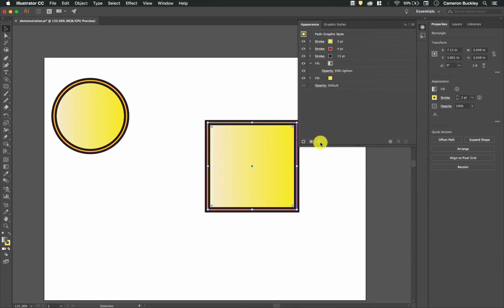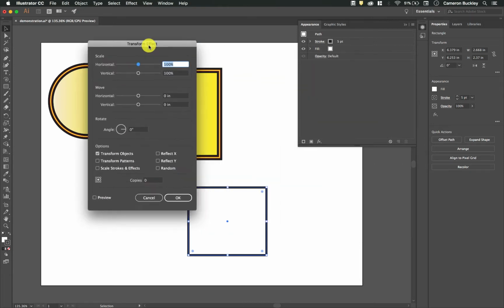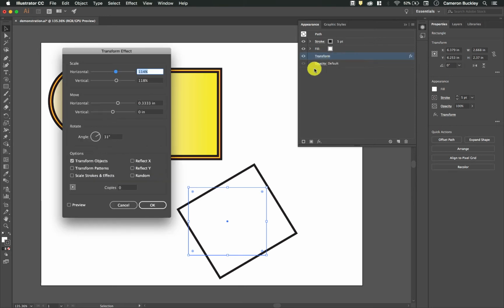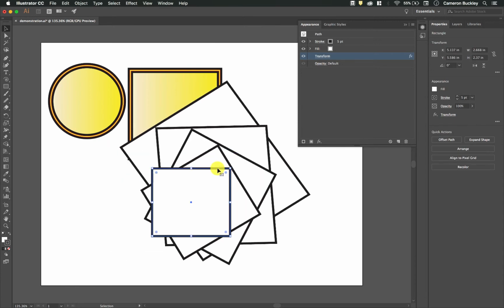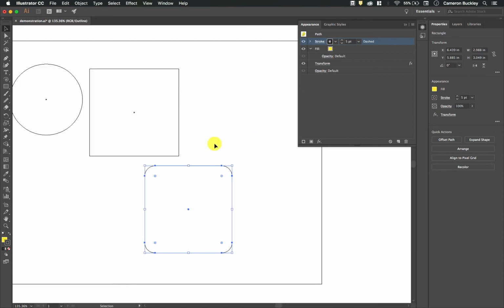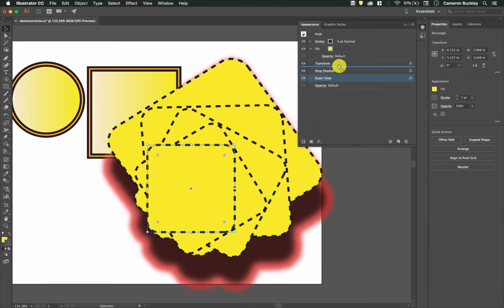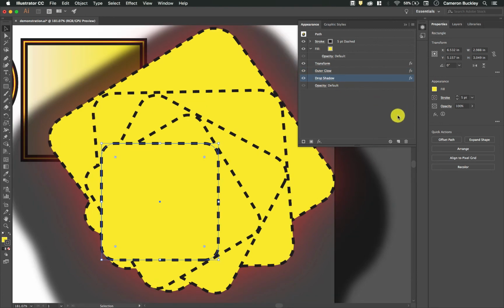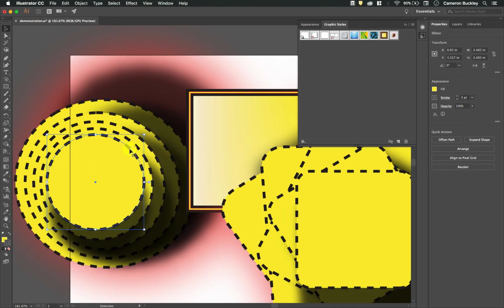[Illustrator 010] Using Appearances, FX, and Transforms in Adobe Illustrator Non-Destructively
Appearance FX and Transforms